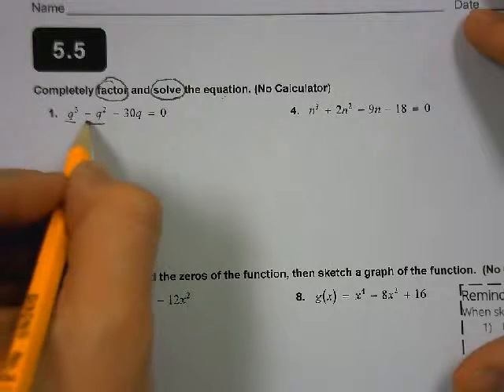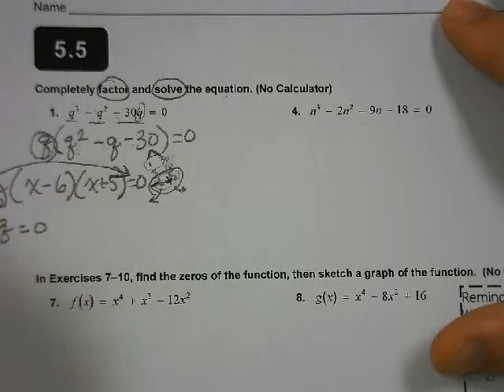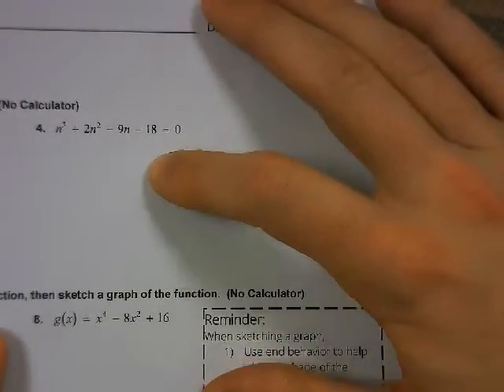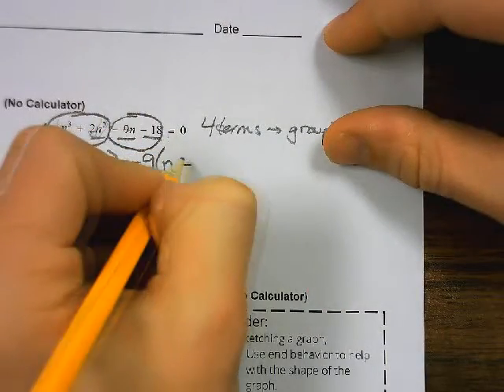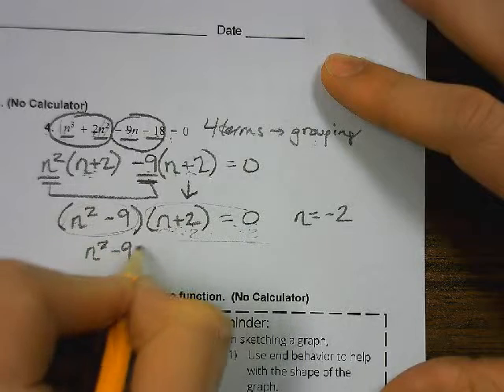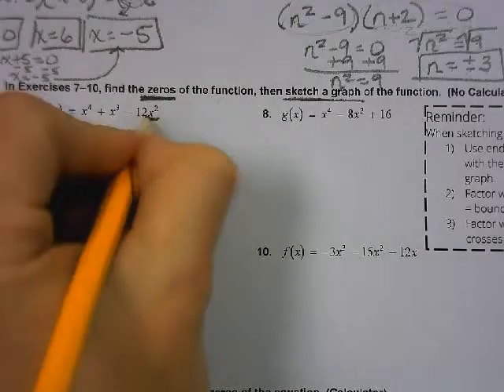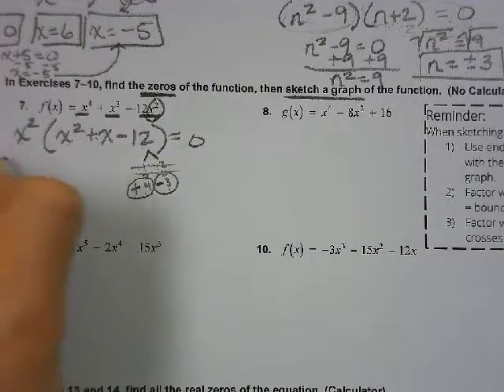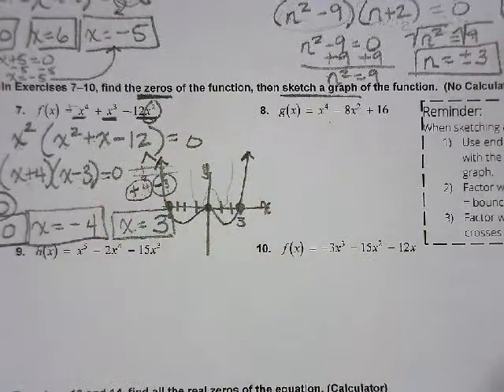Unit 5 Quiz 2 Review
Unit 5 Quiz 2 Homework Review (answers are attached to the worksheet)